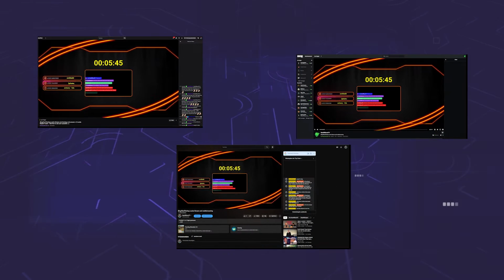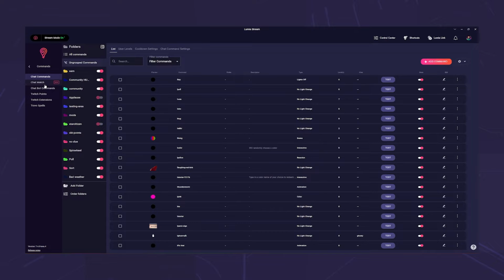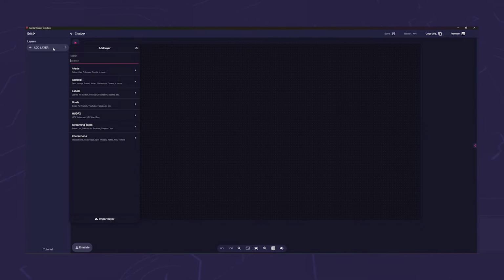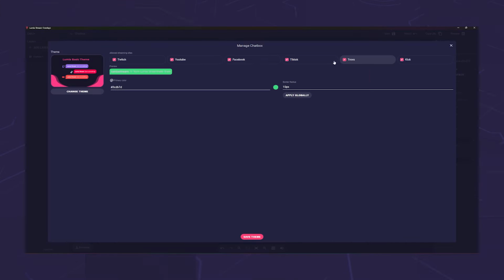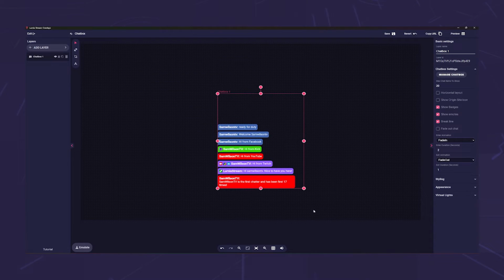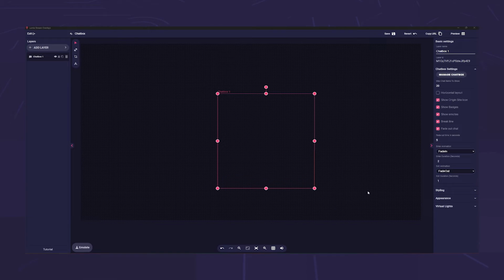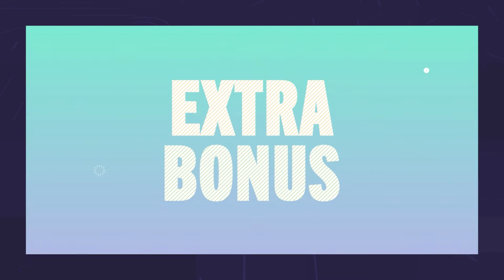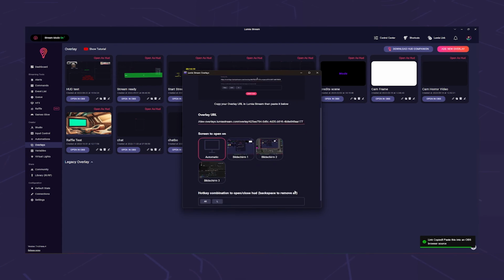Lumia Stream Chatbox tutorial: Multistream like a Pro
Explore the world of multistreaming with Lumia Stream! This tutorial dives deep into Lumia Stream's Chatbox, offering valuable insights on managing chats at the same time from Facebook, Twitch, Youtube, Trovo, Kick, and TikTok. Simplify your multistreaming experience now.

00:00 Intro
01:08 Create a chatbox for all platforms
01:26 Individualize your chatbox
02:24 Horizontal Chat
03:13 Hide chatbot messaged from chatbox
03:35 Bonus
04:28 Outro

▬ Lumia Merch ▬▬▬▬▬▬▬▬▬▬▬▬▬▬▬

▬ Social Media ▬▬▬▬▬▬▬▬▬▬▬▬▬▬▬